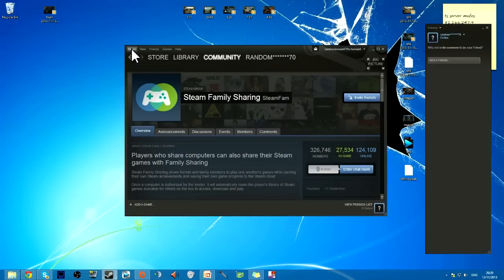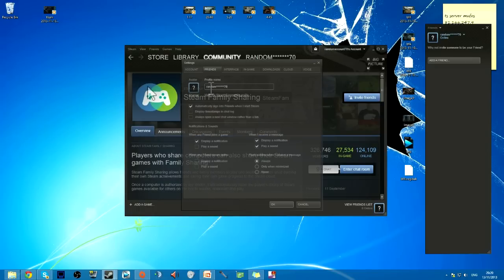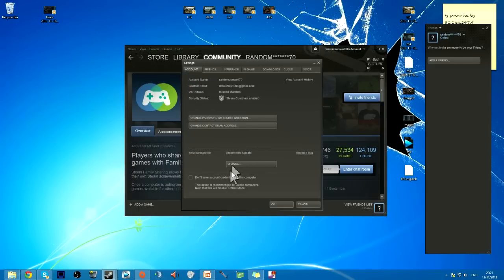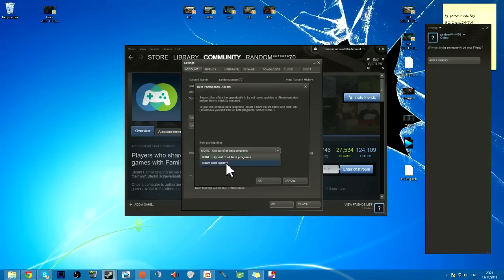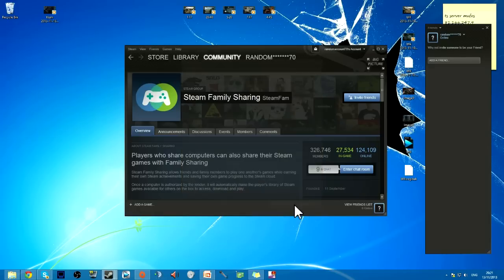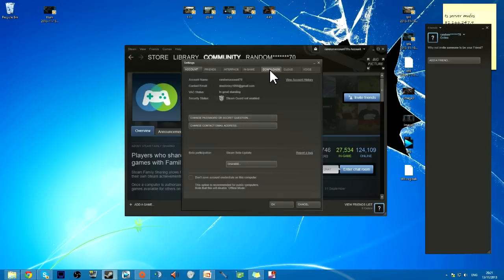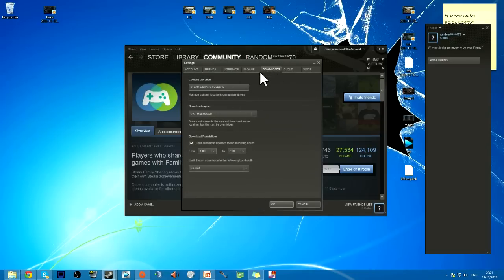How to not disconnect from steam randomly